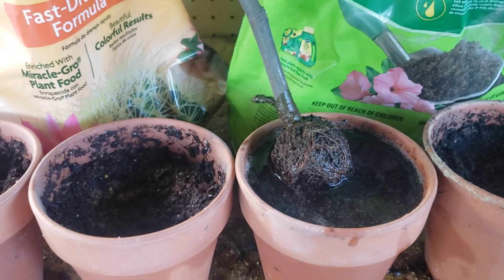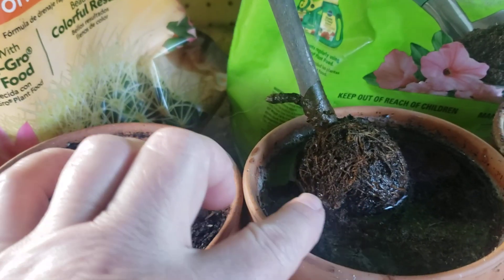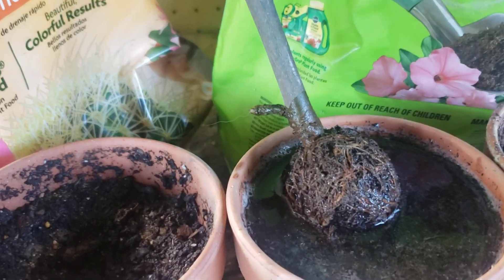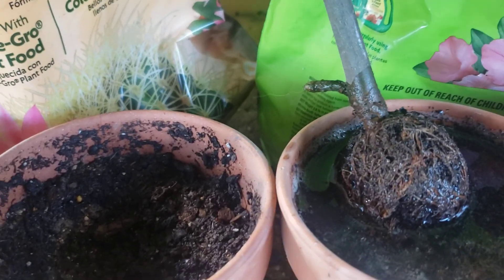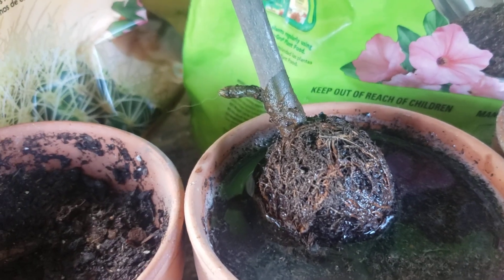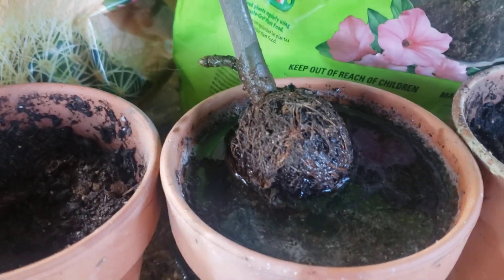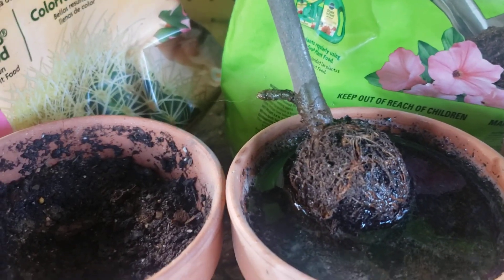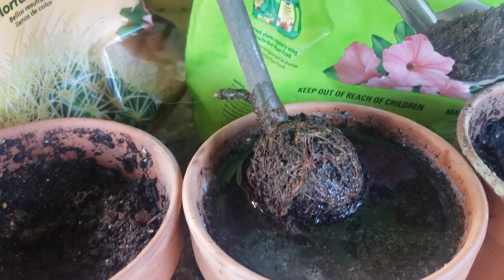Root Ball Propagation Update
My root ball experiment went well. I would say a success. I will definitely be doing more! See my community page for a picture of him growing strong!